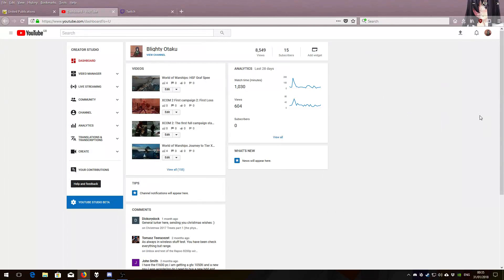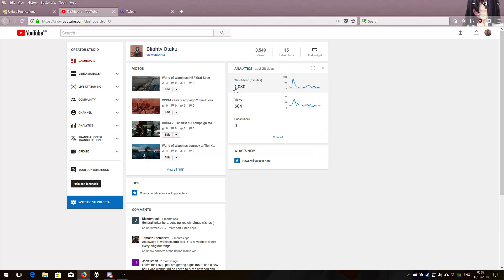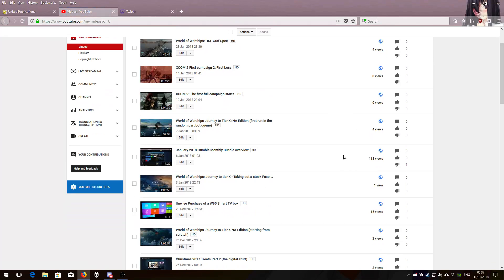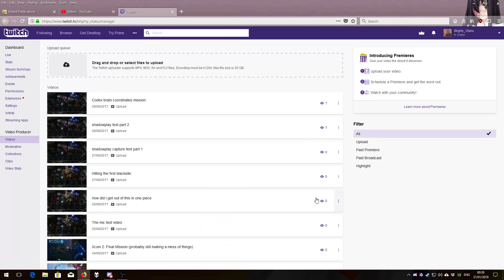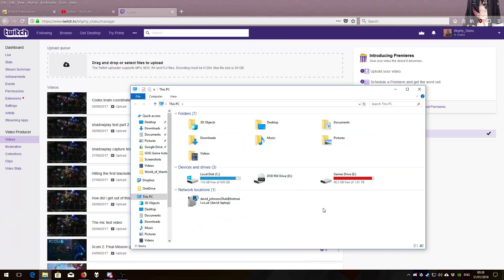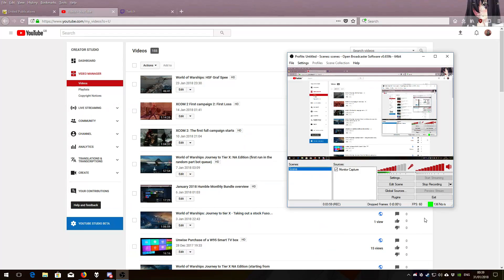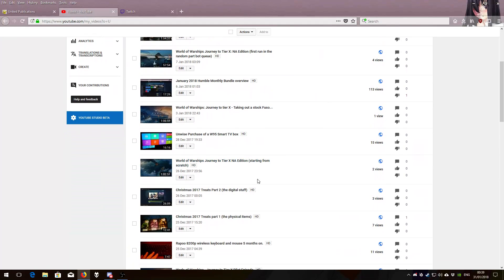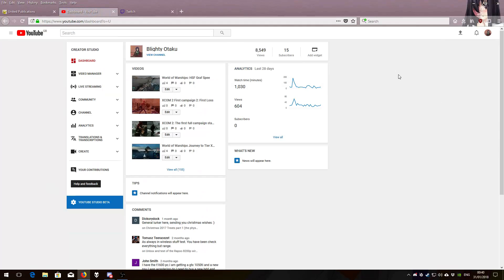Channel plans for 2018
Well, this is a bit late, but it's better doing it now after all the changes to monetisation so here are my channel plans (at least some of them) for 2018.